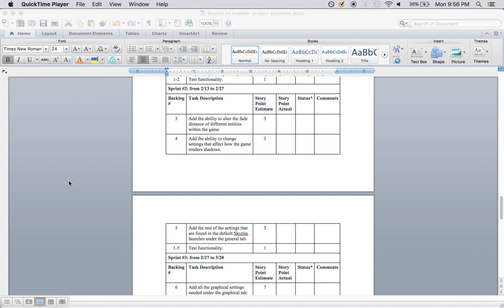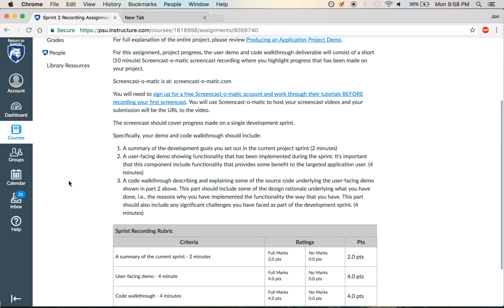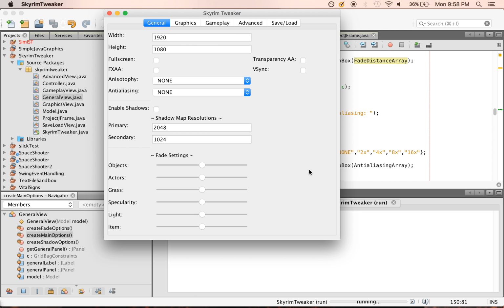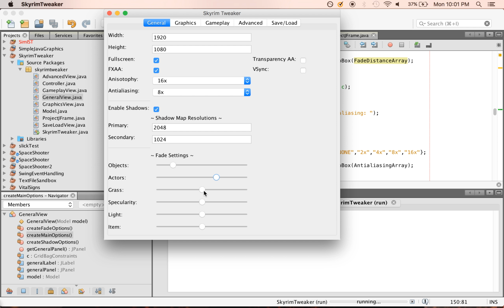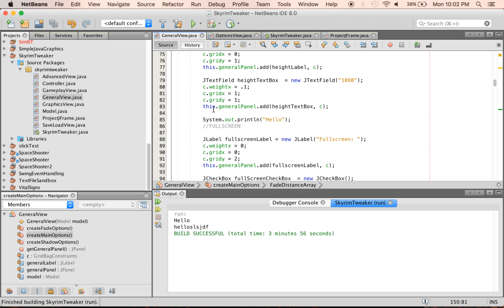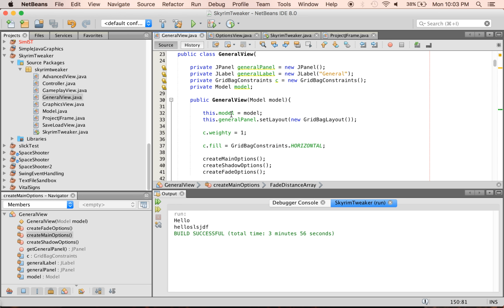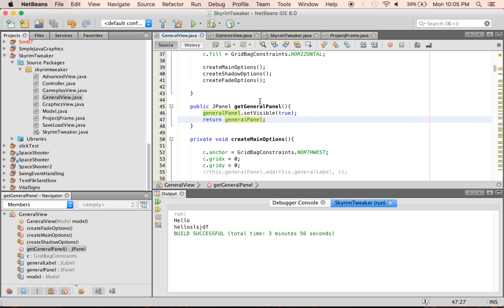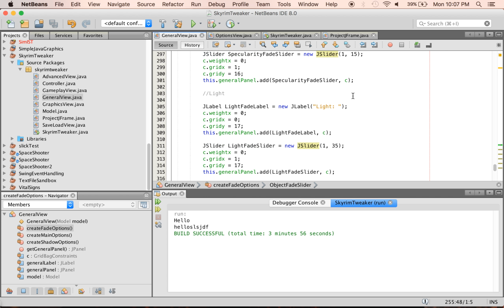Sprint 2 Skyrim Tweaker